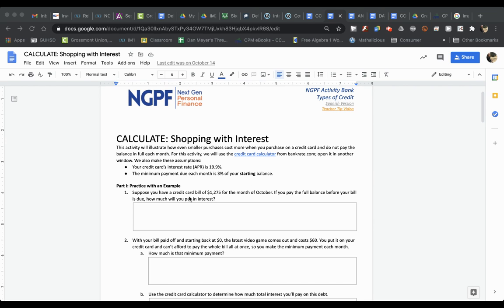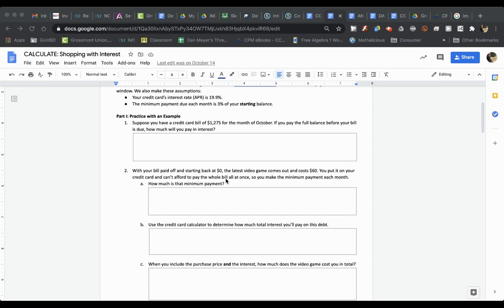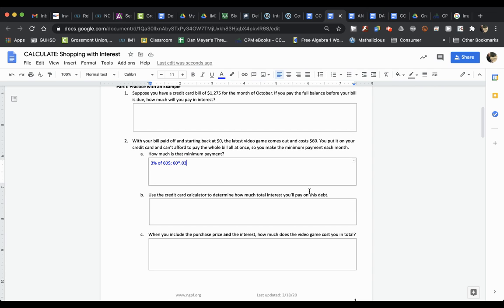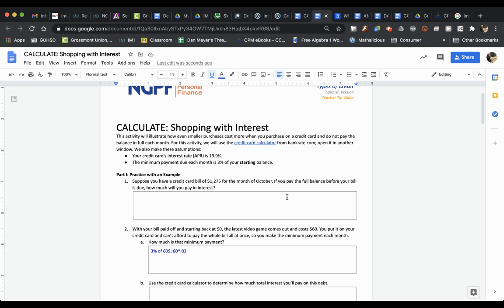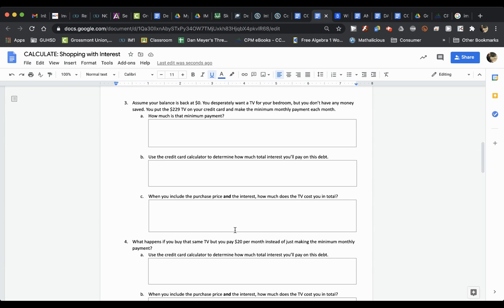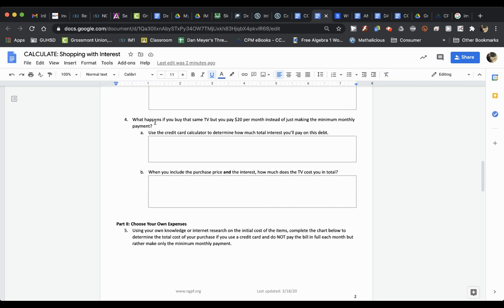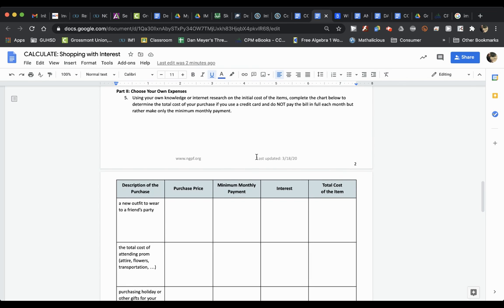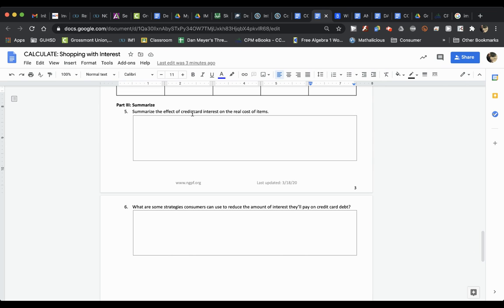Consume: Unit 3- Calculate: Shopping with Interest